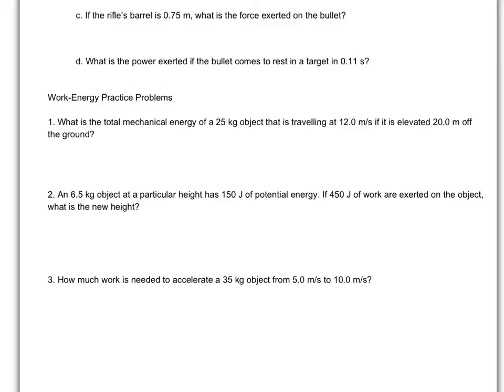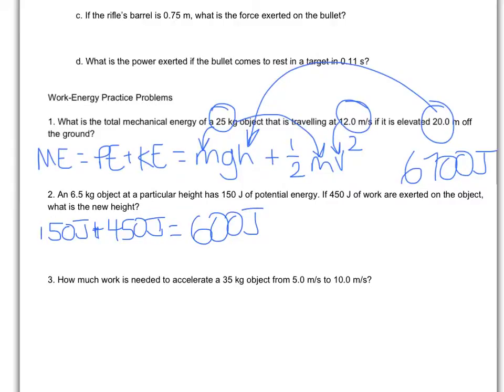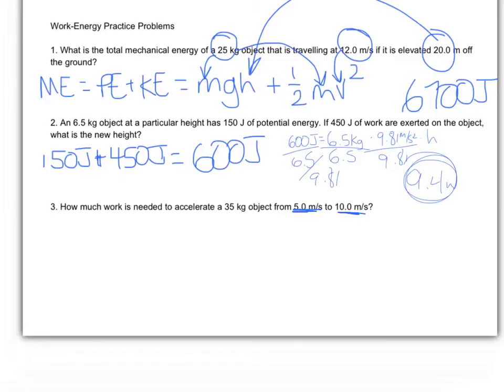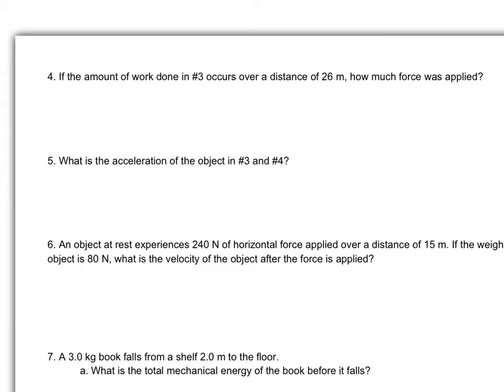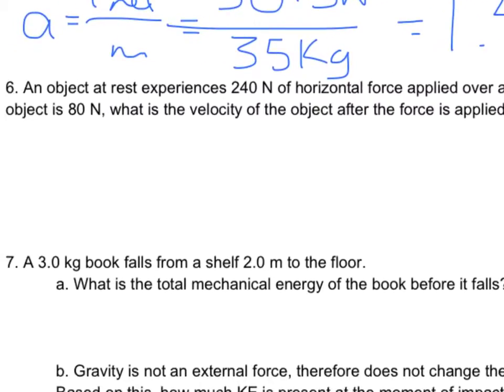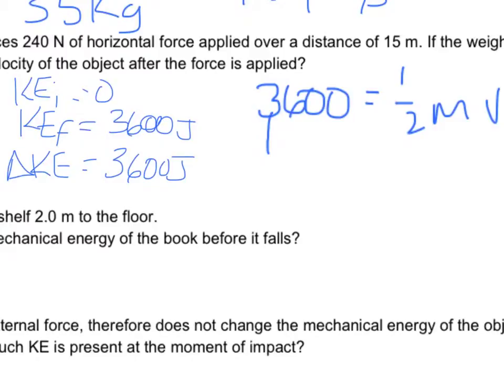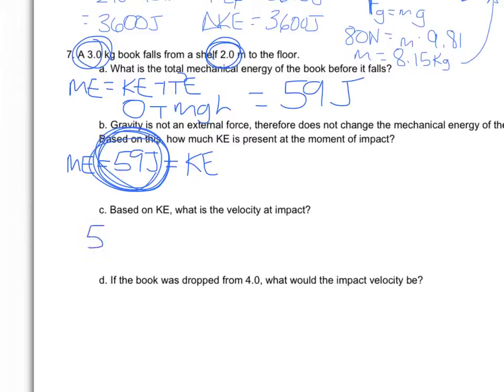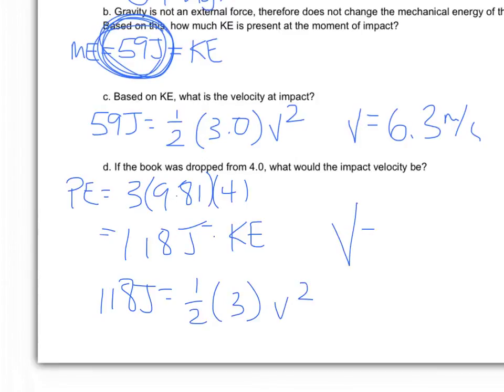Work energy theorem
work energy theorem practice